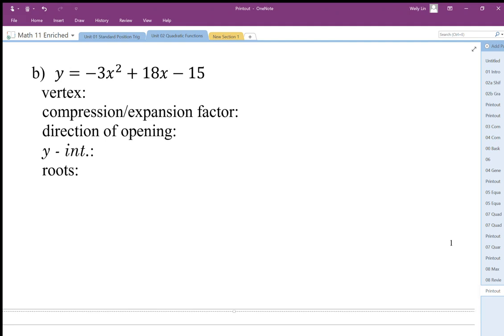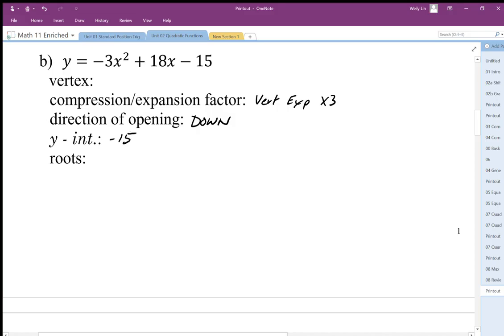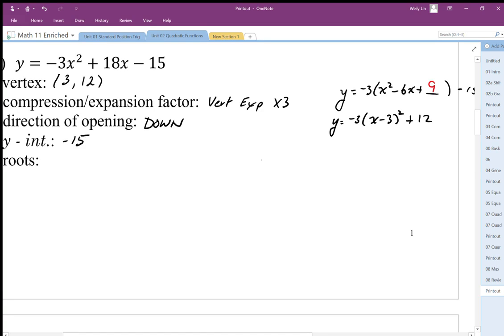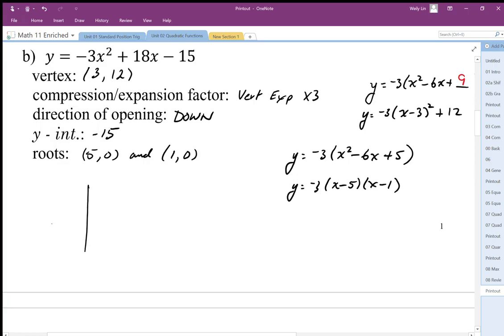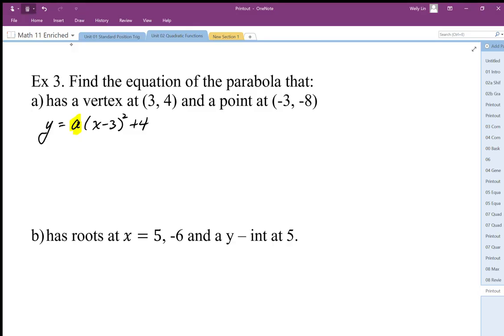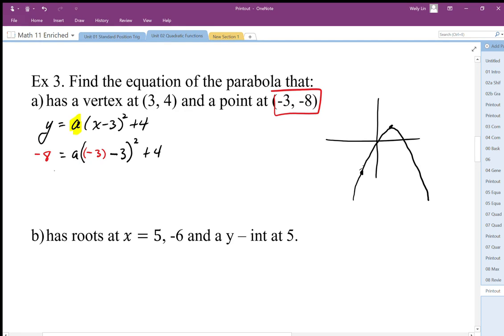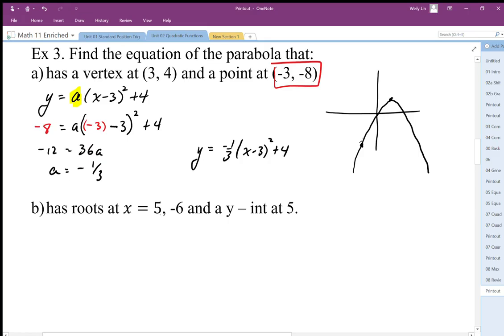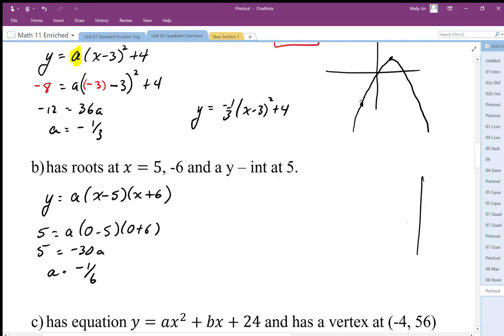08 Review Quadratics Part2